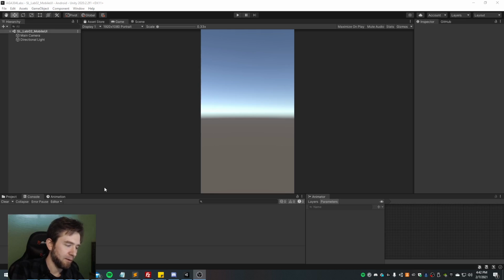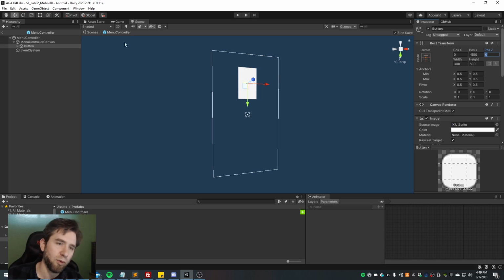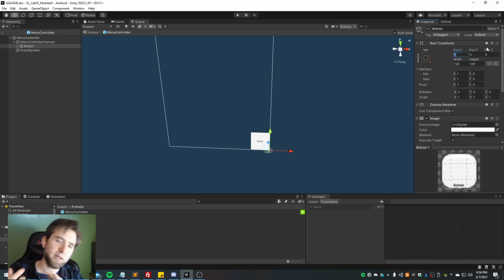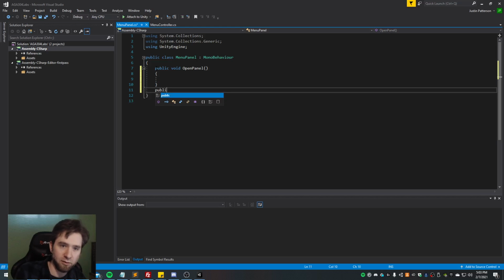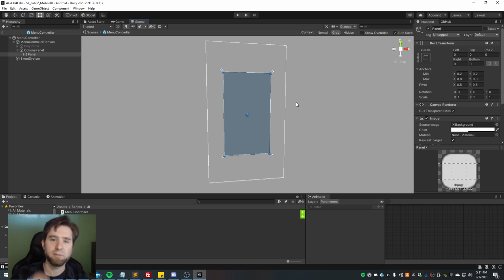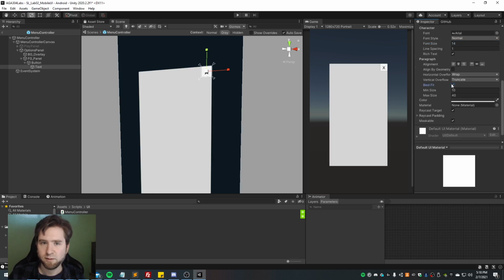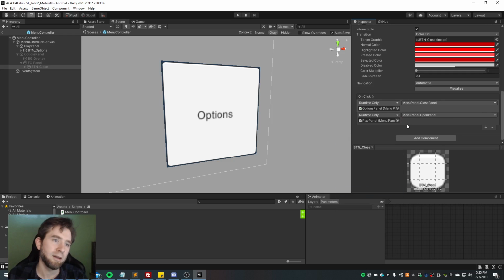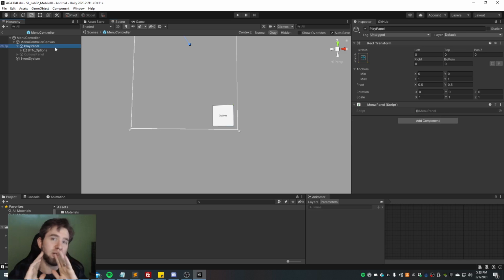Introduction to Unity3D UI Systems - Laying Out Some Canvas UI Panels (2/5)